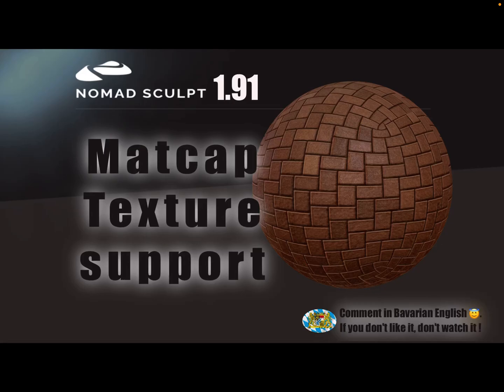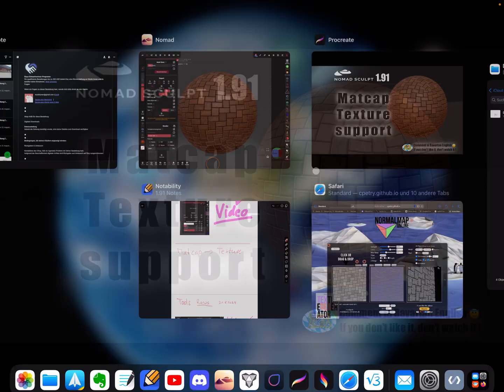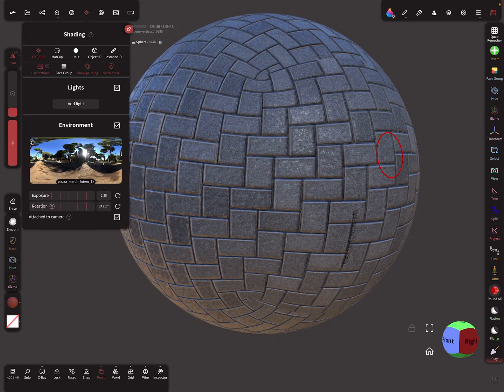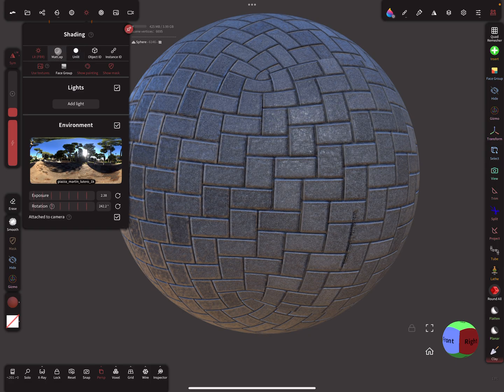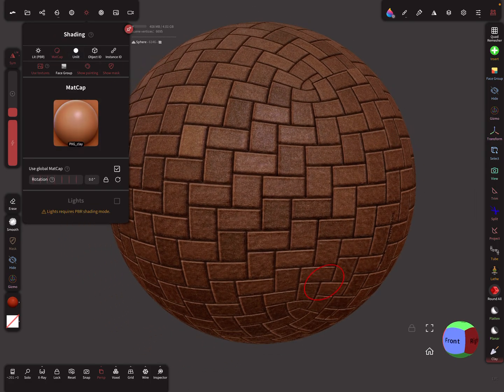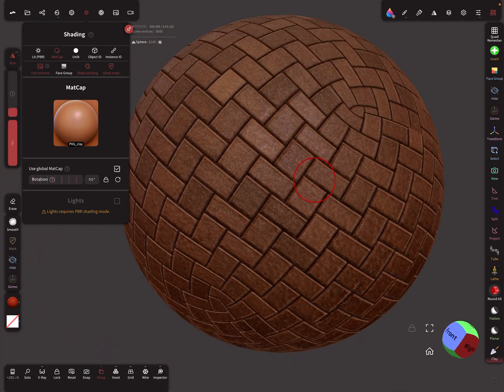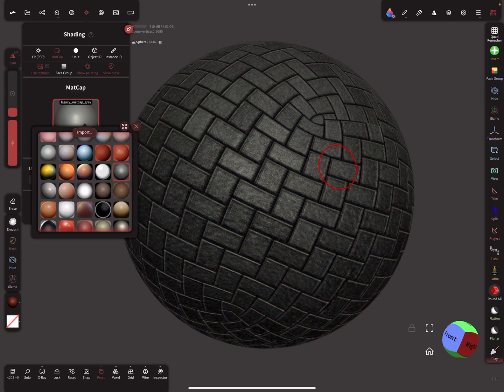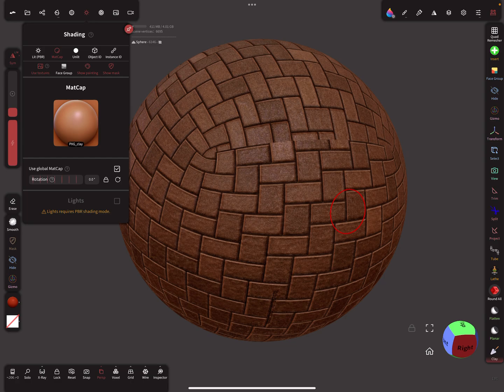Nomad Sculpt - 1.91 Info - Matcap Texture support (V1.91 -22.8.2024)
1.91 Info: Matcap texture support